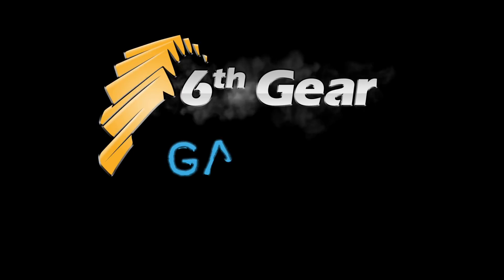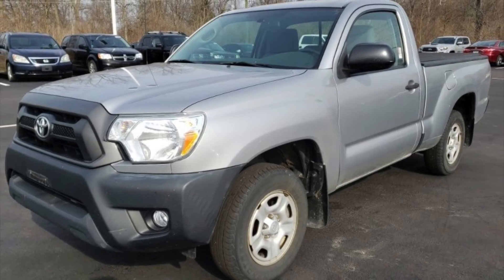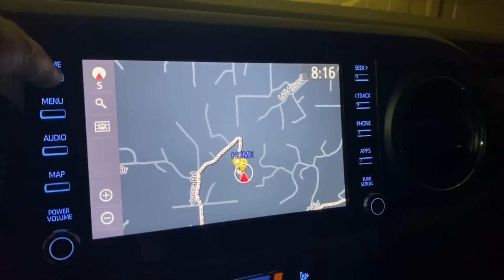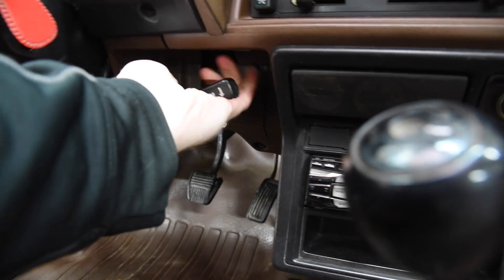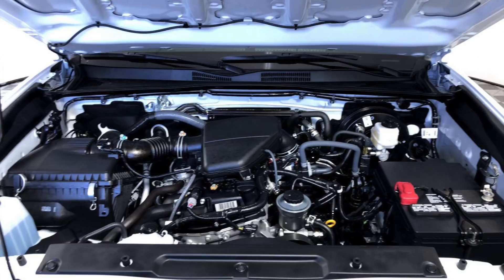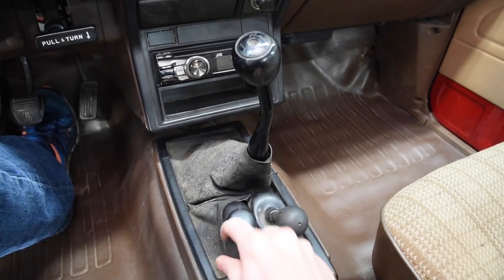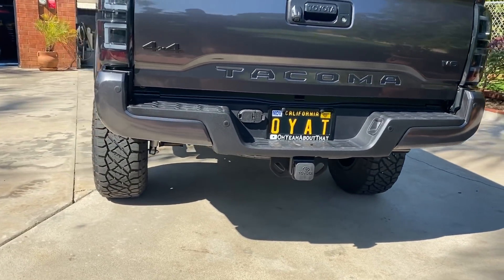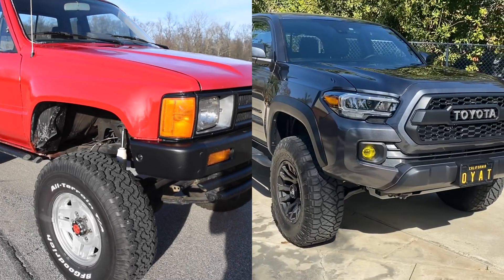1985 Toyota Pickup vs 2020 Tacoma TRD Off Road Comparison/Review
Today we’re going to compare my 1985 4x4 Pickup to a 2020 4x4 TRD Off-Road Tacoma to see how far these trucks have evolved in 35 years.

15x8" Fuel Anza wheels
33x10.5" BFG Terrain T/A KO2 Tires
35x12.5" Dick Cepek Mud Country tires have been discontinued, replaced by Extreme Country
Pro Comp 4" Lift
2" Body Lift
Trail Gear Hi Steer Kit
IFS Steering Box Frame Mount plates
LED headlights
The harness for the LED headlights
Bed Armor Sandstorm Aerosol (sprayed on top of roll-on kit)
LCE Exhaust Studs
K&N Air Filter (for 22R)
Hi-Lift Jack
1994 v6 4runner master cylinder
1988 IFS rear axle (3" wider)
SKY IFS front widening kit
Front Range offroad twin-stick
1995 4runner v6 calipers
Land Cruiser FJ60 vented rotors
IFS hubs
5.29 Yukon Gears
Front axle - Aussie locker
Rear axle - ARB air locker